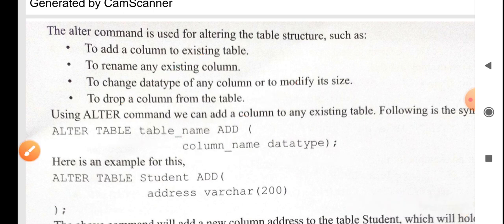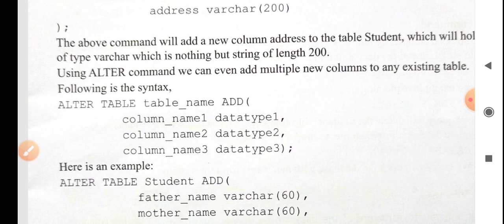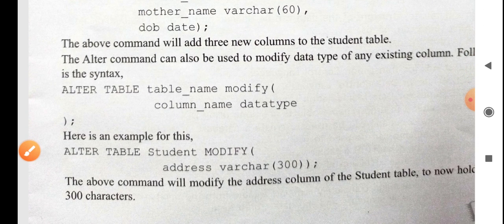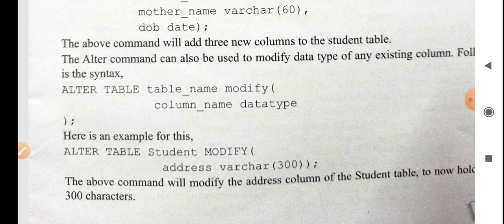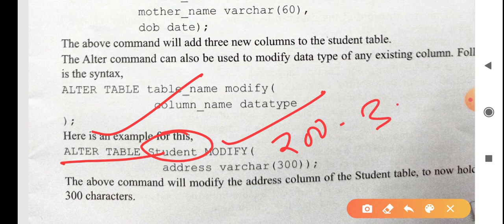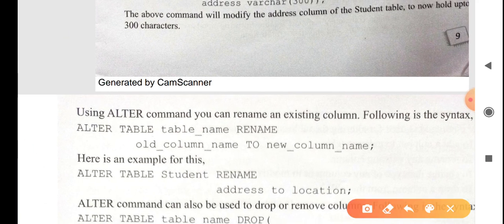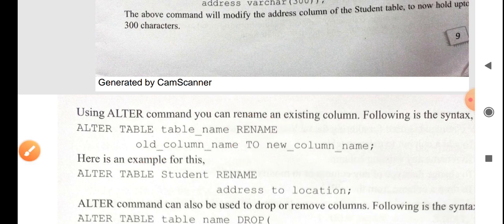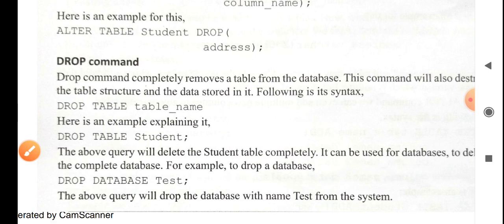SQL Commands (Part-2)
Commands used to create a table, database modify a table and also delete a database and a table